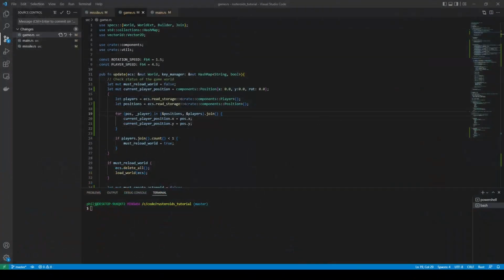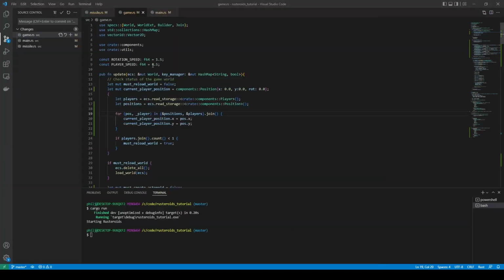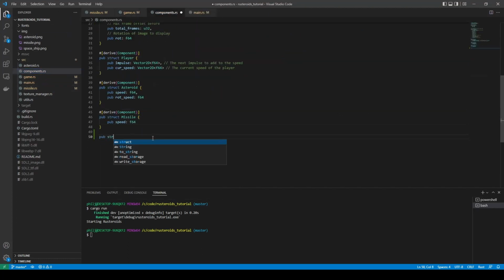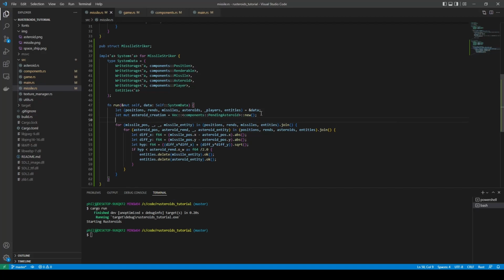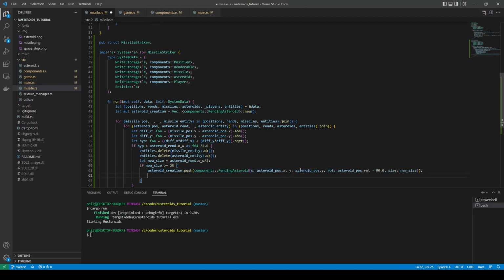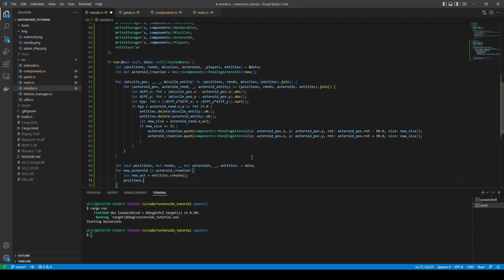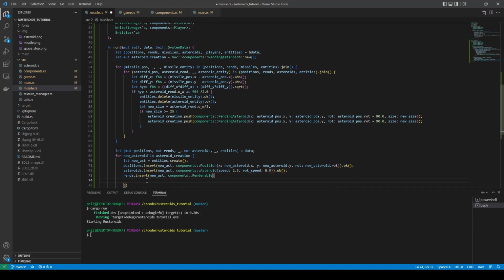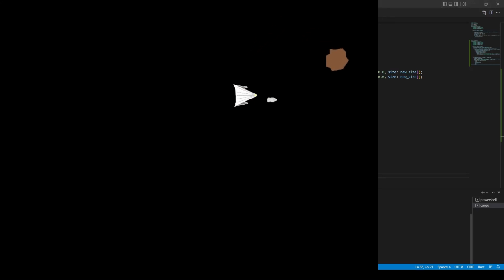Rusteroids Tutorial 12 | Varying the asteroid size | Electro Cat Studios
This week we are using a new mechanism for adding entities, inside a dispatcher implementation. We are using this mechanism to vary the size of the asteroids. When we hit a large or regular sized asteroid with a missile it will split in two (the two pieces moving in opposite direction).

This episode, and more widely the whole project, is set up to explore how to leverage the power of an Entity Component System (or ECS), specifically using the Amethyst/Specs library.